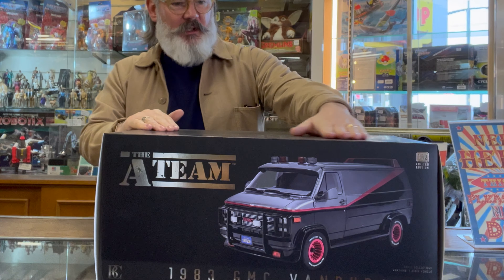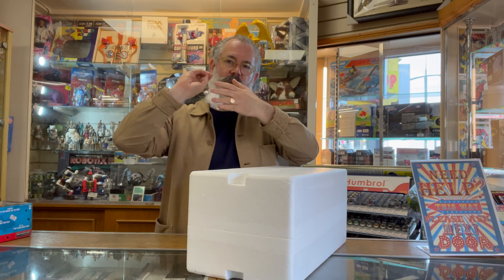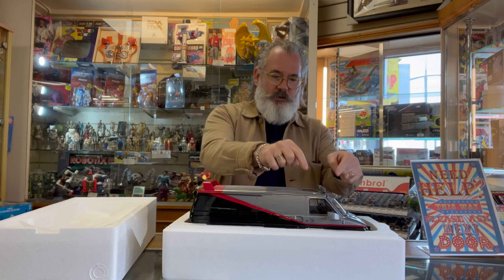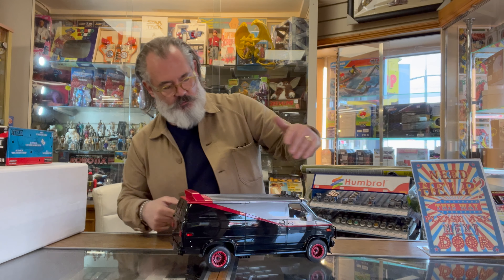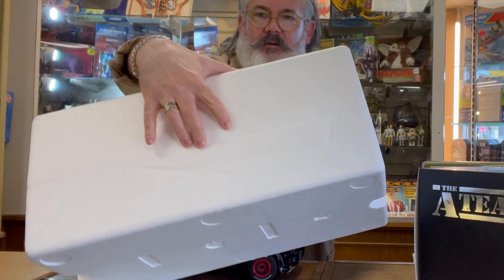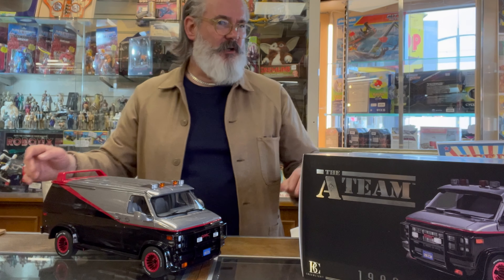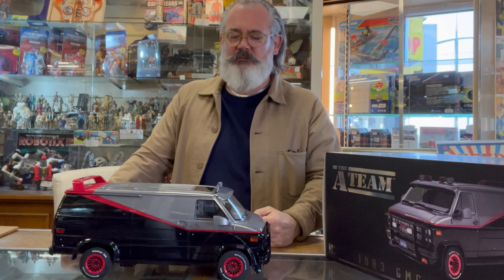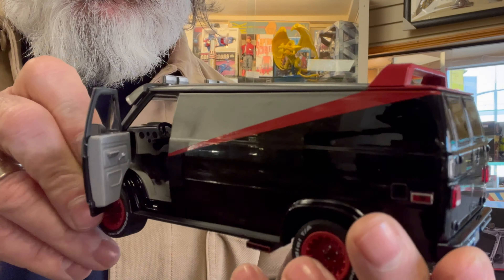Check Out The Biggest Most Expensive A Team Van Model In The World (probably)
ok so it may not be the biggest A team van model, and thats a bit of a clickbait title, but this 1:12th scale model by greenlight is a bit epic ! newly arrived at the shop this week i couldn't resist doing a full and comprehensive review (don't expect a full and comprehensive review) of this model A Team van made by greenlight in 1:12 scale. oh and it's available for sale too if your interested 1